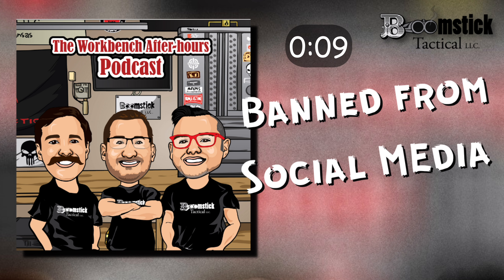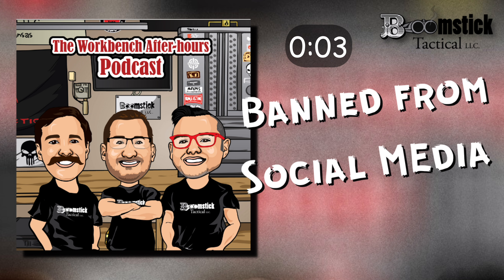WAP #35: Banned From Social Media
In this episode, Jacob joins the podcast and we discuss the current state of the firearms community and being banned from social media.